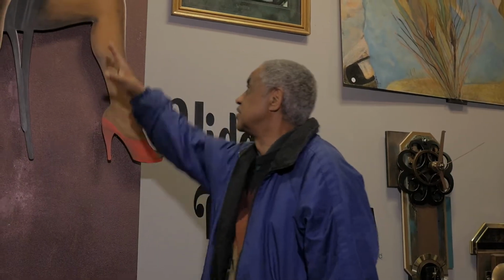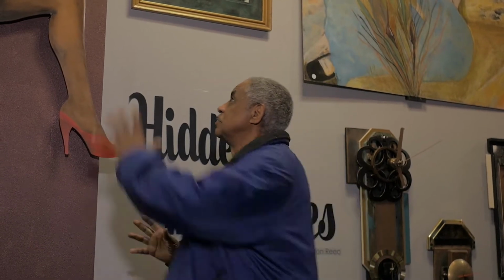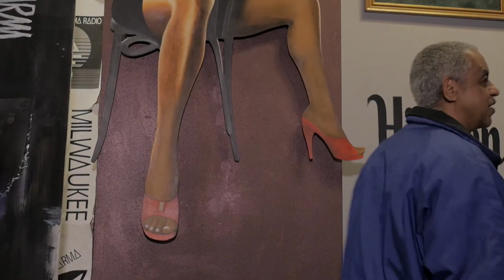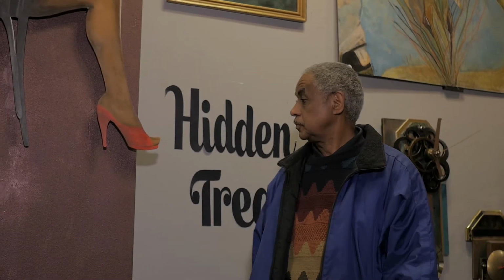Gallery Night - more guest